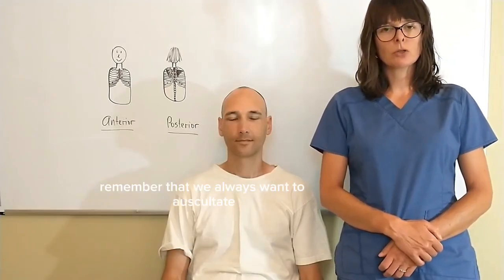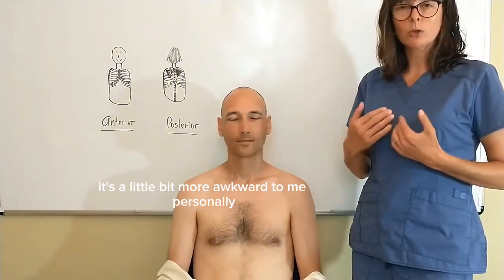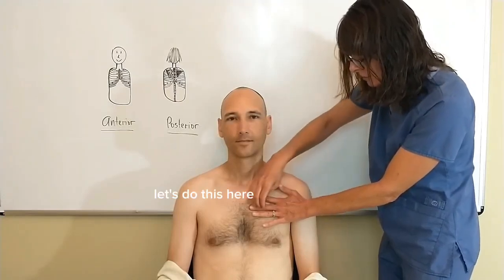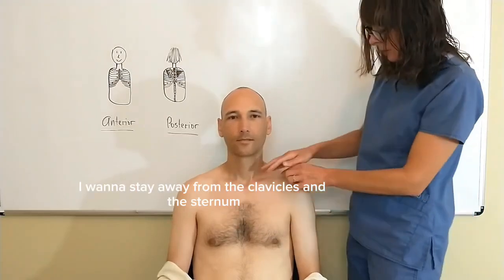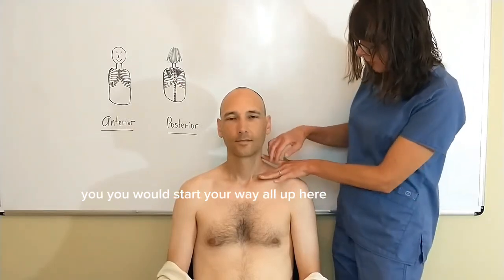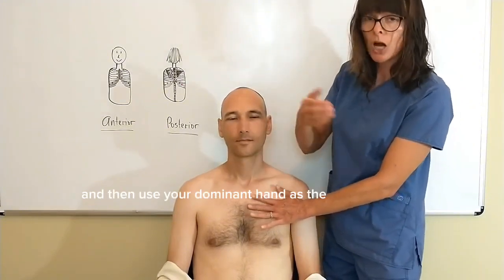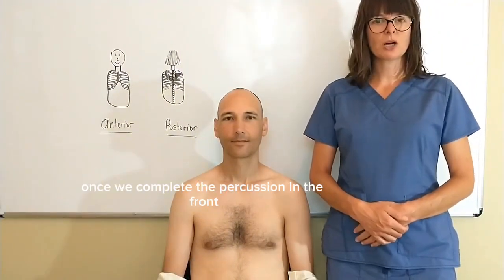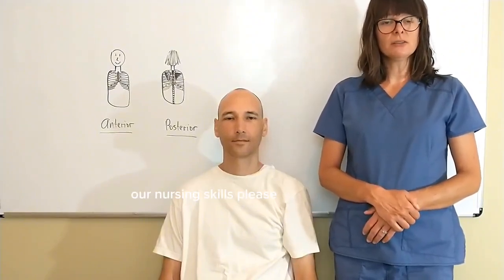Palpation Made Easy: A Step-by-Step Guide for Medical Students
This video explains and demonstrates how the direct and indirect percussion techniques. Resonance and dullness can be heard.

You may also find these other videos in the Physical Assessment Skills playlist helpful: